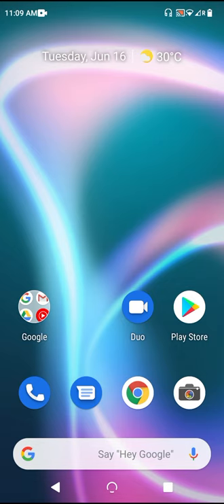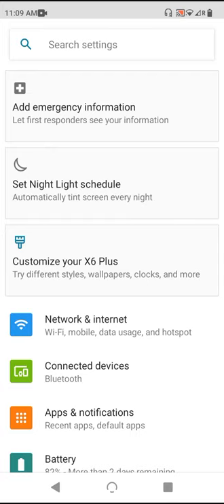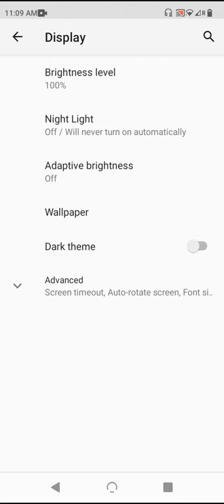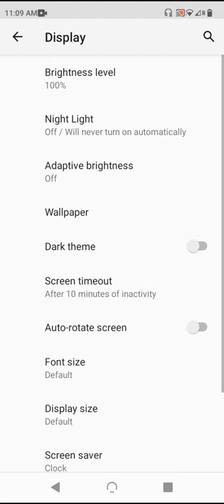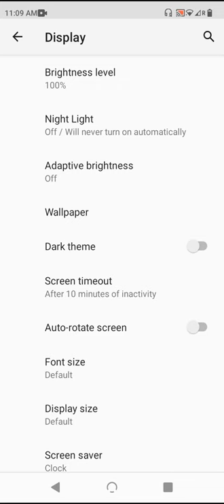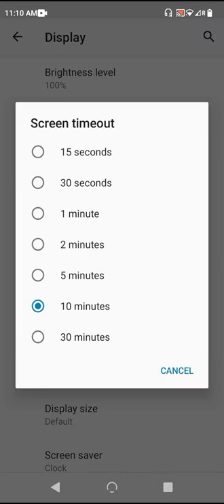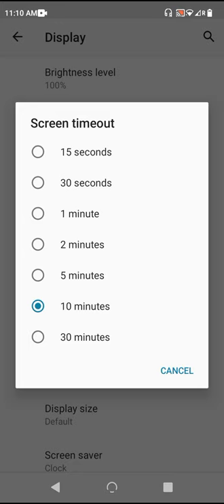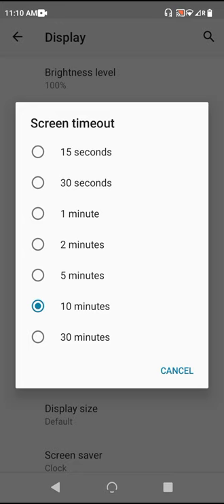NUU Mobile | Tutorial Tuesday | Episode 6 | Setting the Display Sleep Timer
Welcome to Tutorial Tuesday Number Six, where we’ll talk about setting your display’s shut-off, or sleep timer. This week’s a basic one, but we’ve had several inquiries about it, so I felt it would be good to touch on it.

In almost all cases, when you first buy a phone, the display is set to shut off pretty quickly - within 30 seconds or so. This may be considered helpful to keep battery consumption down, or to reduce chance of burn-in on OLED displays, but for many, it could be quite annoying when the screen keeps turning off again and again.

So here’s how you can customize that.

(This tutorial was done on stock Android 10 - there may be slight differences on other versions)

Once again, open your app drawer, and tap Settings. Scroll down to Display, and tap on it.

Once in Display, tap Advanced, and you’ll see the menu expand.

Within the expanded menu, you’ll want to look for an item labeled “Screen timeout”, but in previous versions of Android, it’s called “Sleep”. Either way, tap on it.

Now you’ll have a menu showing amounts of time ranging from 15 seconds up to 30 minutes. Depending on which one you choose, this is how long your screen will stay on without you touching the phone. If you’re more battery-conscious, you might want to pick a lower number. Since the screen turning off also engages the phone’s lock screen, this might also be a good choice if you’re more security conscious.

On the other hand, if you find yourself constantly turning your phone back on after the display has timed-out, you might want to set a higher figure. I personally find 5 minutes to be a good amount, as I sometimes like to use my phone to display things over longer periods of time.

As promised, a very basic tutorial this week, but still a useful thing to know.